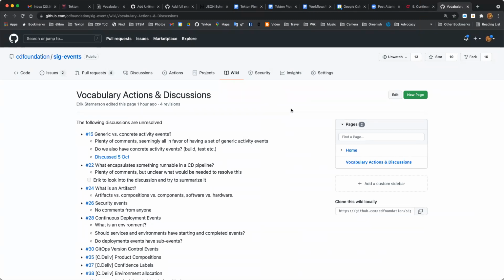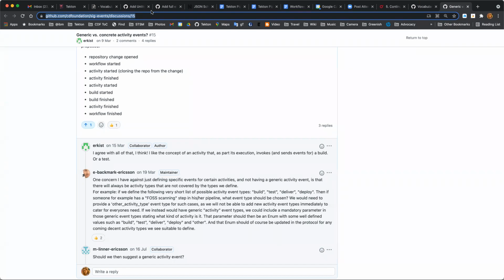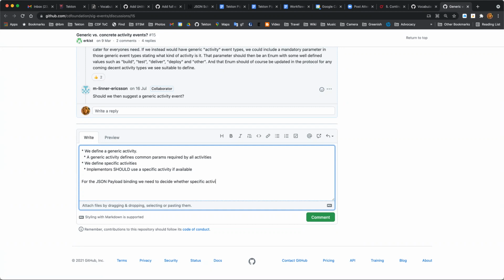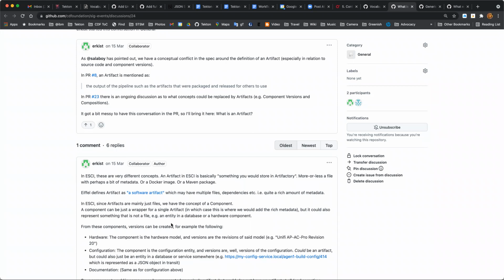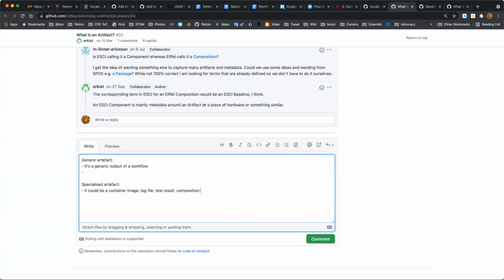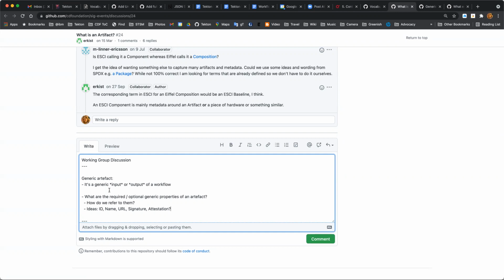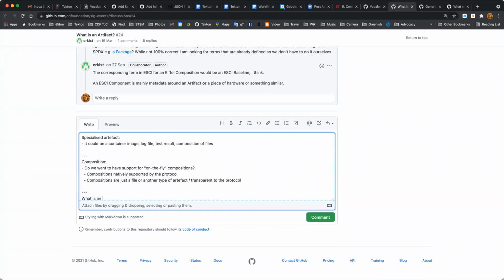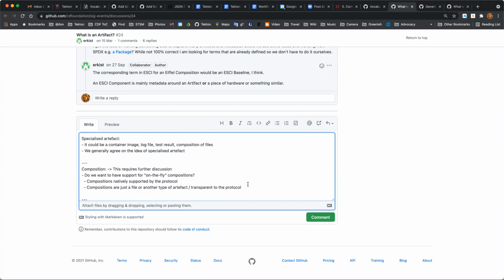CDF - SIG Events Meeting - 2021.11.02